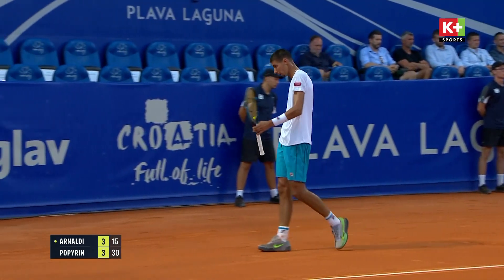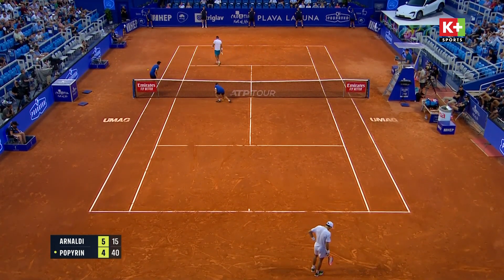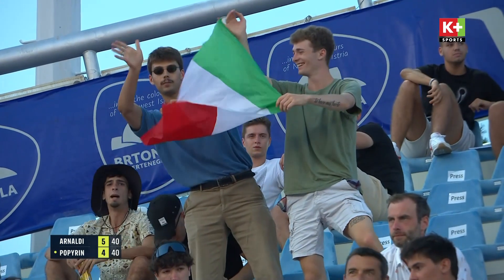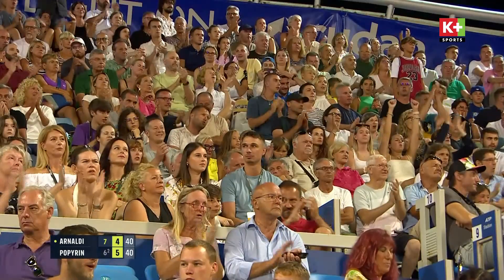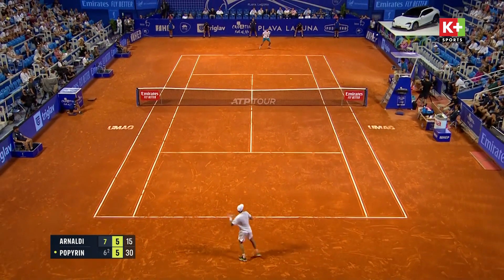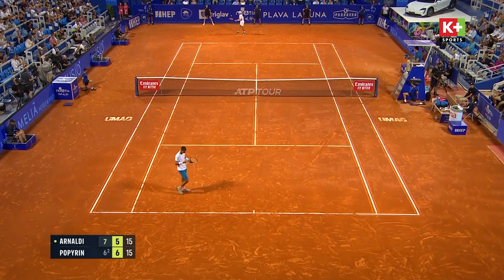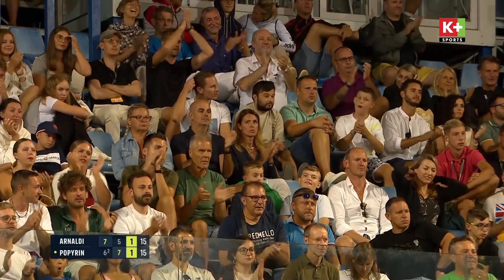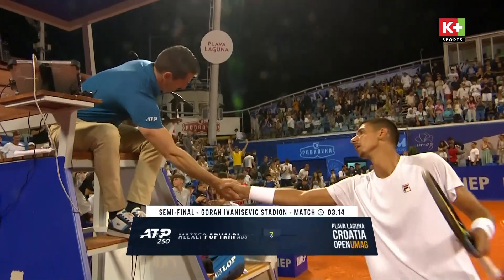A. POPYRIN v M. ARNALDI | CROATIA OPEN 2023 | HIGHLIGHT ATP 250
BÁN KẾT PLAVA LAGUNA CROATIA OPEN UMAG 2023